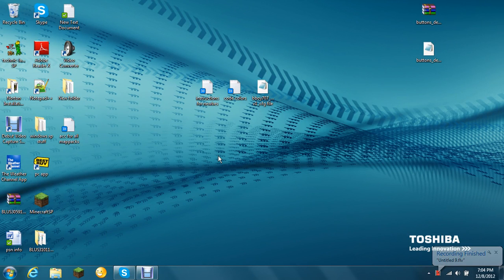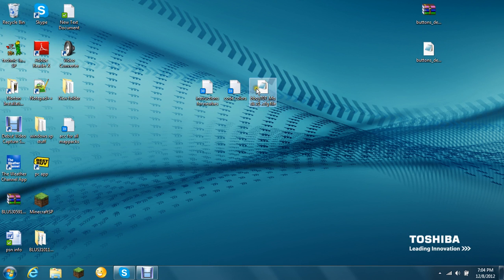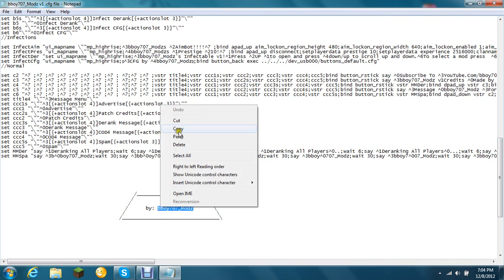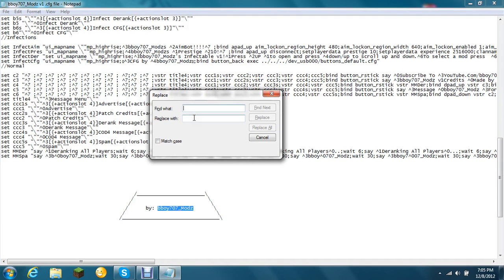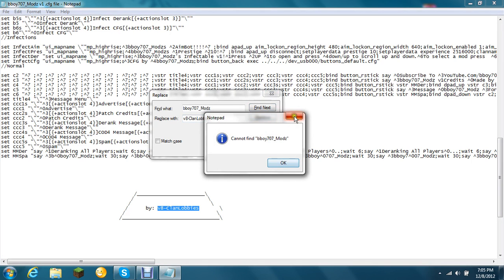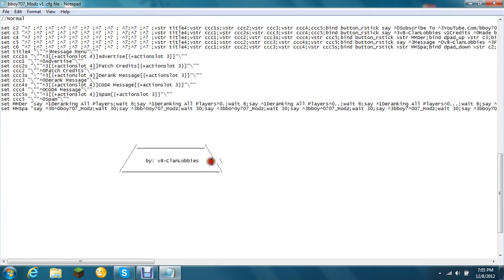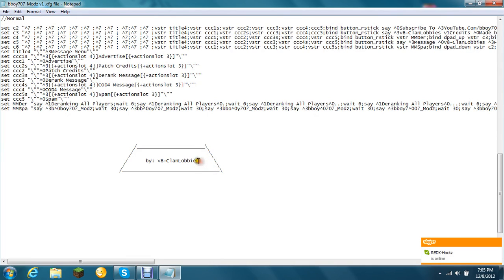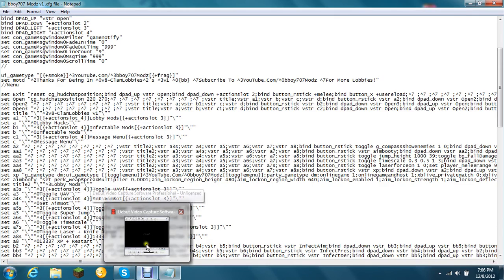how to use and edit a mw2 cfg file 1.13-1.14